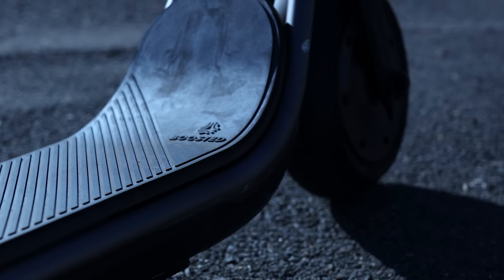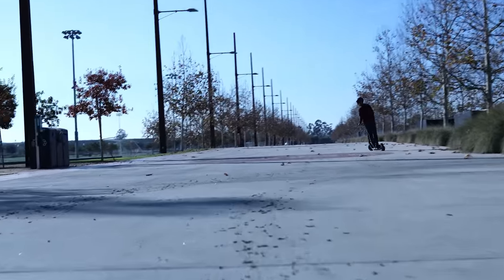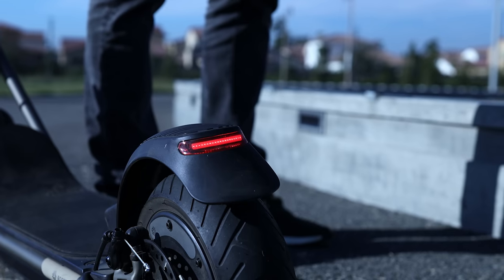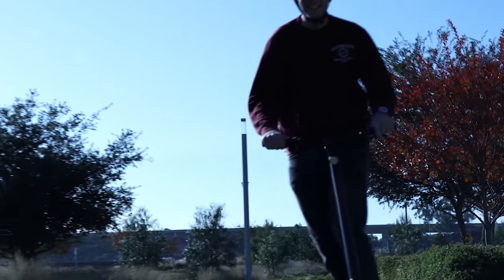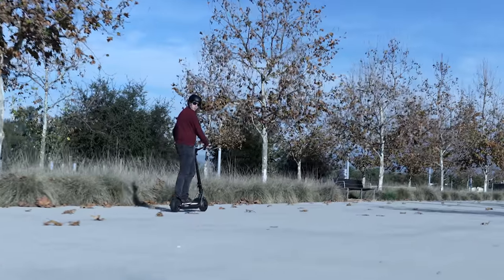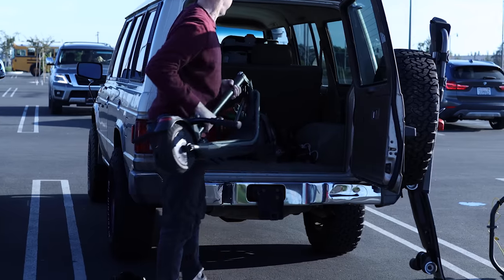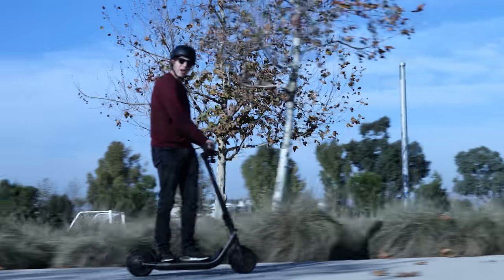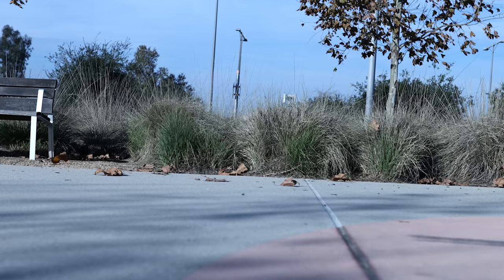Two-wheel drive and TONS of power: The Boosted Rev electric Scooter! | Ride Along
Recently, we unboxed three sweet rides from the folks at Boosted. Today we're taking a closer look at one of them; the Boosted Rev!

It's the e-scooter of the bunch, and it's also our favorite of the trio. That's because it packs a pair of 750-watt motors. There's one in each wheel. Together, they allow for a top speed of 24 miles per hour and a range of up to 22 miles. That range is rider weight and drive mode dependent of course.

To see all about why we love the Boosted Rev, click play on the video above.

Ride News Now: Every day, Monday through Friday.